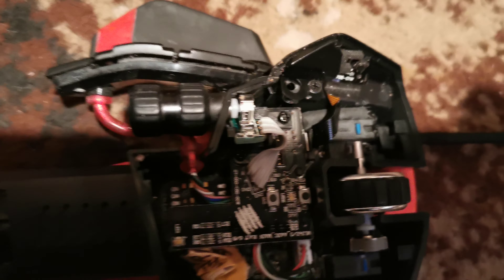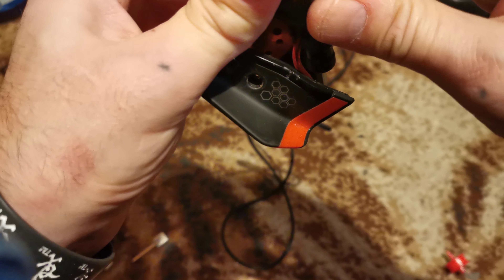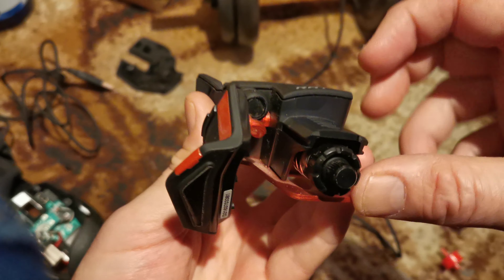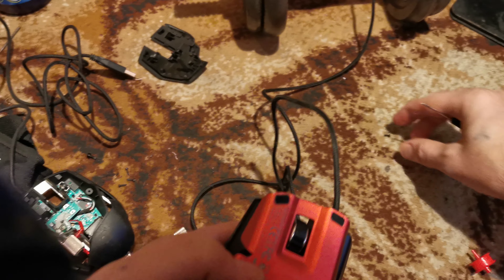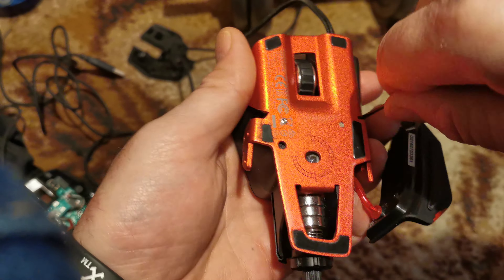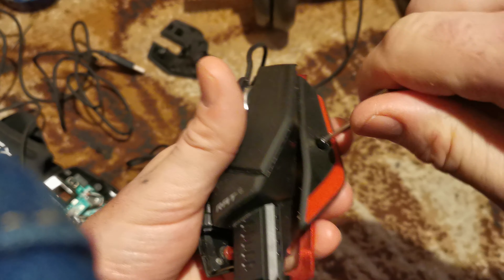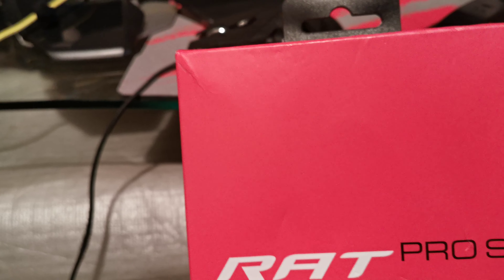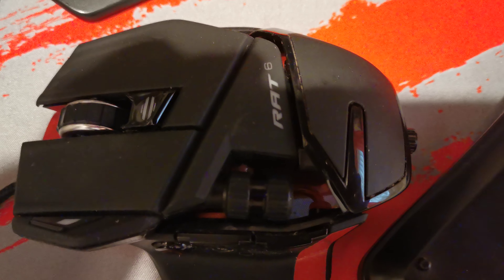Mad catz 6 how to change wheel fix